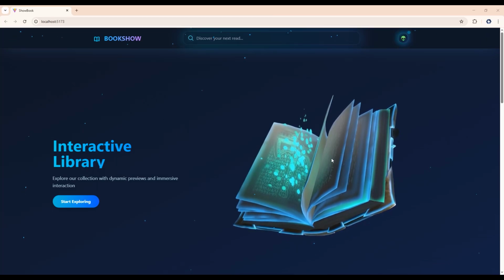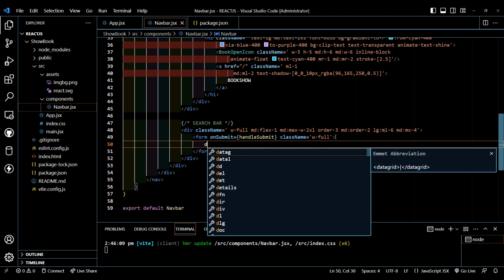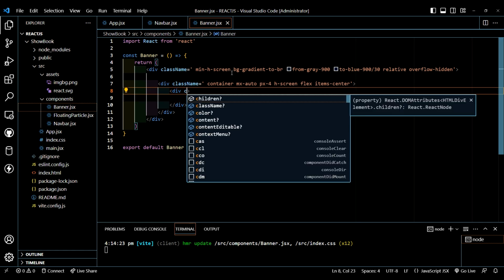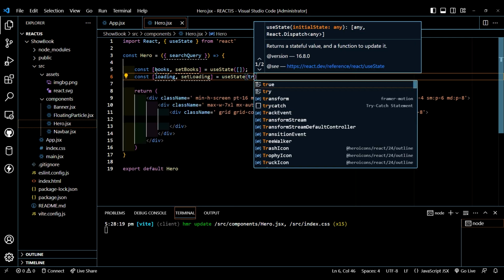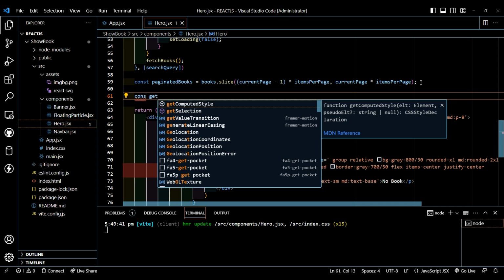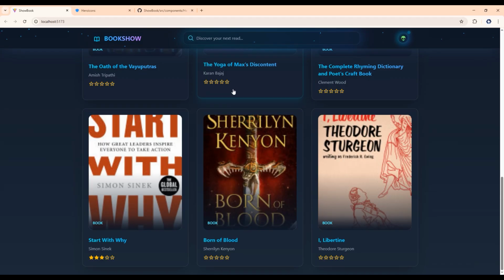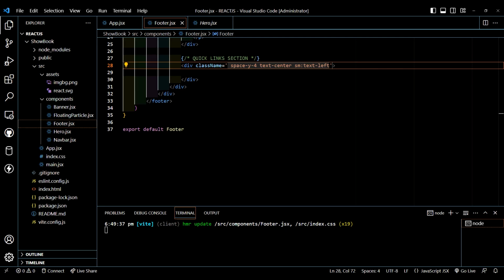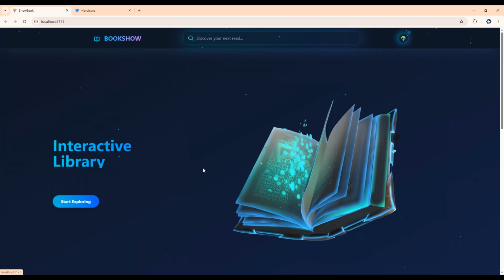Using Google API Build a Modern Book Library Website | React.js & Tailwind CSS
Want to create a digital book library website that fetches books dynamically? This tutorial guides you through building a modern and responsive book library using React.js, Tailwind CSS, and the Google Books API. Perfect for book enthusiasts, developers, and anyone looking to create an interactive book search and showcase platform!

With Google Books API, users can search, explore, and get book details dynamically, making this an excellent project for learning API integration in web development.

🔥 LIVE PREVIEW 🔥
Experience our site in real time!

🚀 What You'll Learn:
✅ How to build a dynamic book library using React.js & Tailwind CSS.
✅ Integrating Google Books API for fetching and displaying books.
✅ Creating a responsive and interactive UI for book listings.
✅ Implementing search functionality for a seamless user experience.
✅ Optimizing design with modern UI elements and smooth transitions.

✔️ Developers looking to learn API integration in React.js.
✔️ Book lovers wanting a custom online book library.
✔️ UI/UX designers interested in modern responsive web design.
✔️ Freelancers & businesses needing a book showcase platform.
✔️ Beginners looking for a hands-on React.js and Tailwind CSS project.

🔹 Learn React.js & Tailwind CSS through a practical project.
🔹 Build a responsive book library with real-time API data.
🔹 Master Google Books API integration for dynamic book search.
🔹 Create a project perfect for portfolios, businesses, and freelancers.

🔍 "How to build a digital book library using React.js"
🔍 "Google Books API integration tutorial"
🔍 "Tailwind CSS book library website"
🔍 "Dynamic book search using React.js and API"